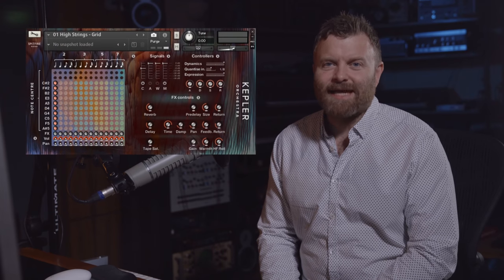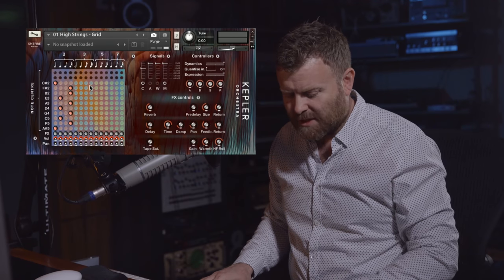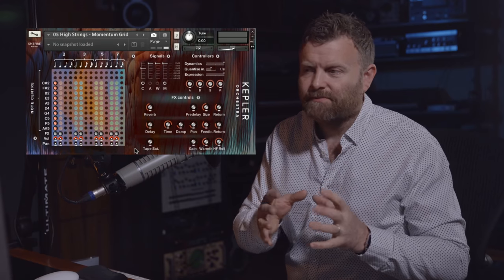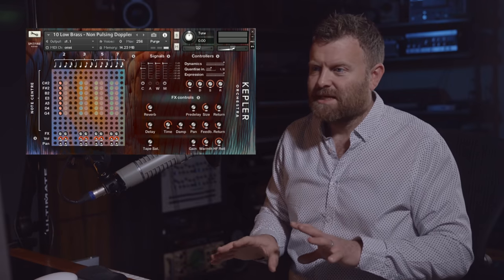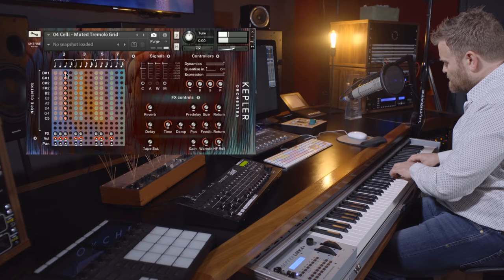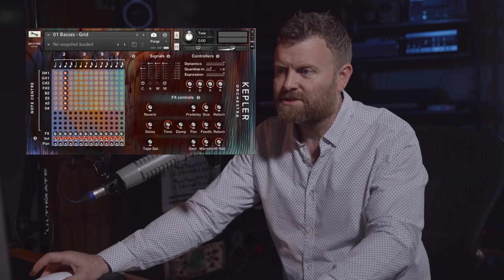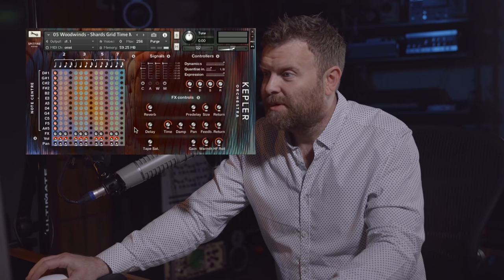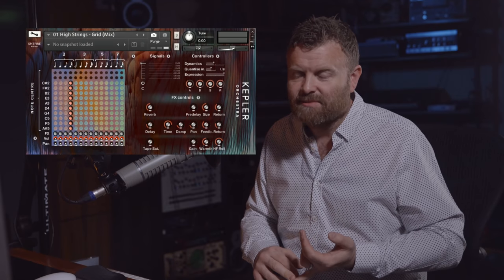Walkthrough: Kepler Orchestra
00:00 Introduction
02:32 High Strings Main Grids
12:32 High Strings Momentum Grids
16:30 High Strings Shards Grid
17:50 Low Brass - All Grids including Dopplers
23:05 Celli - All Grids
30:35 Basses - All Grids
34:08 High Brass - All Grids
35:39 Woodwinds - All Grids
38:35 Warped
42:14 Snapshots
42:44 Mix versions